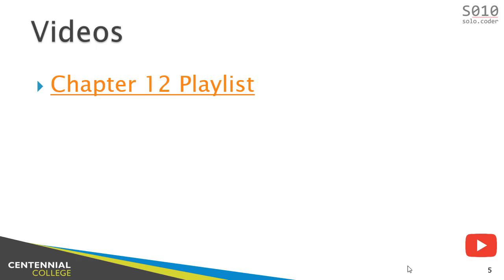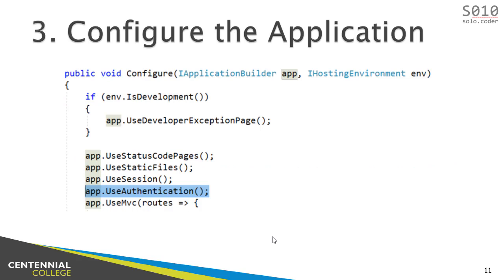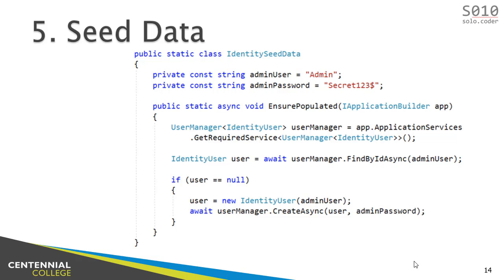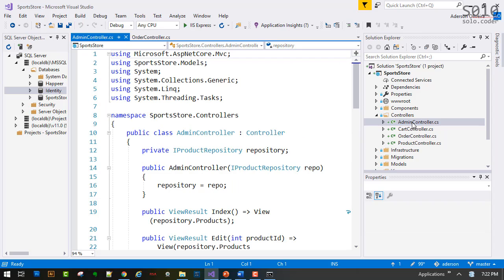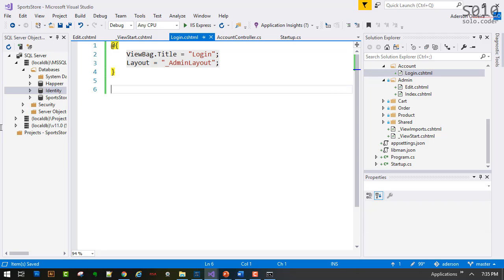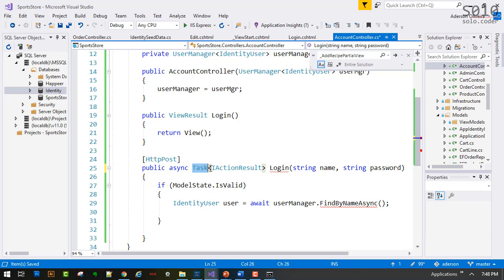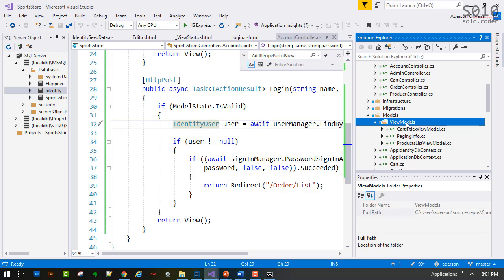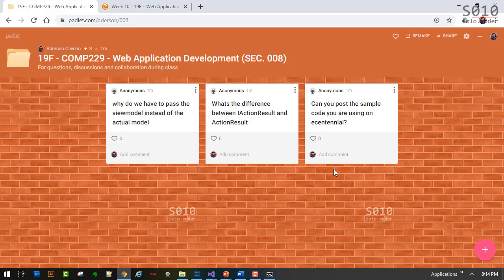week10 2019 11 12 comp229 f19 sec008 part1